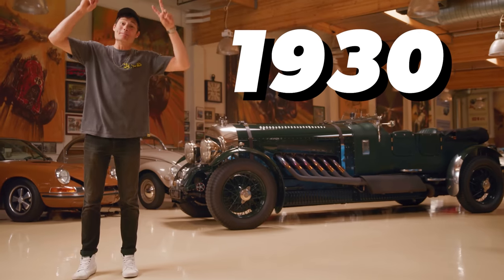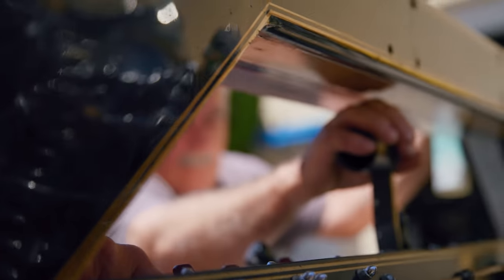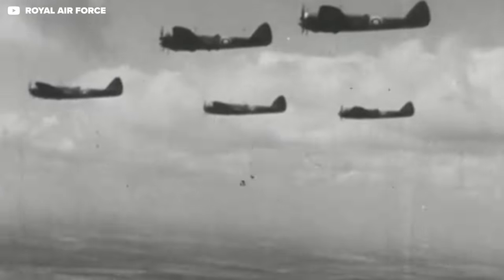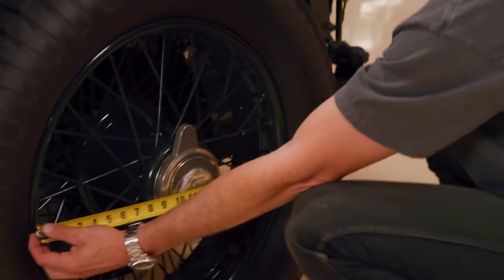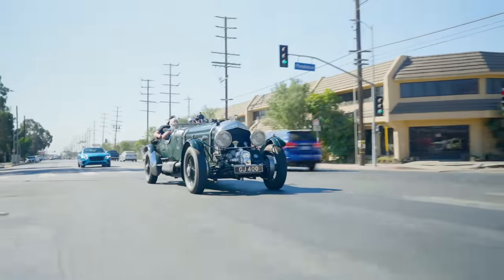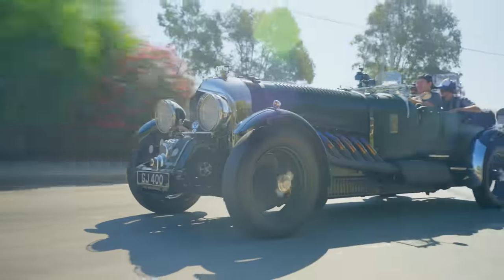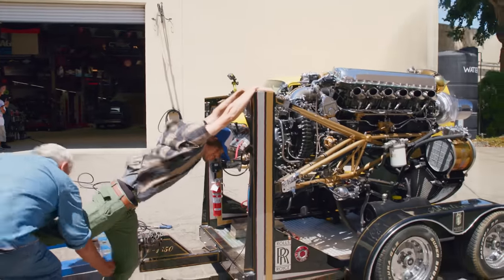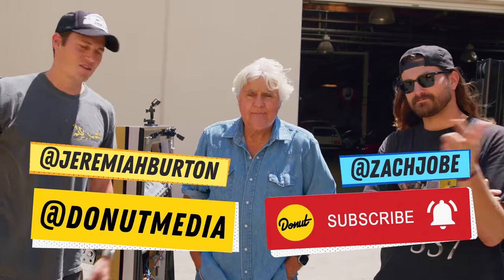What it’s Like to Drive a 100 Year-Old Car with 650hp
We drove a 1930 Bentley with a 27 liter engine from an airplane. Thanks @jaylenosgarage!